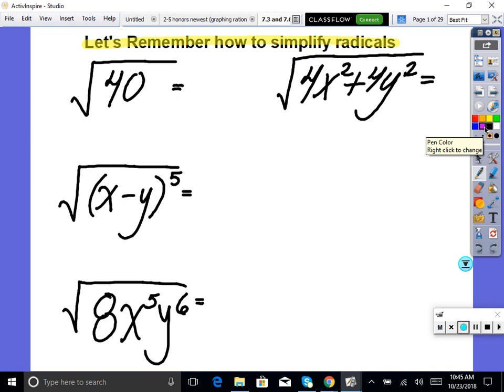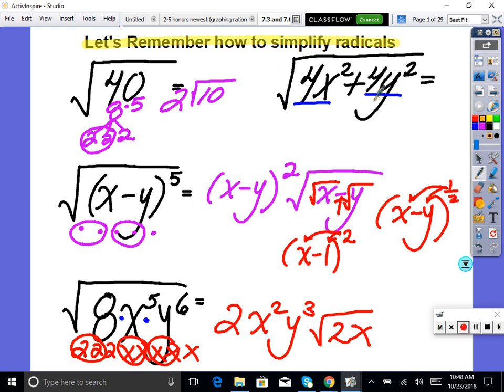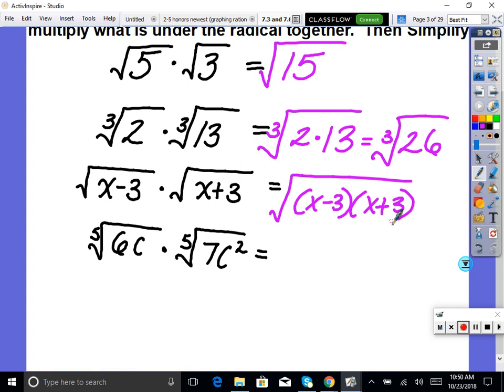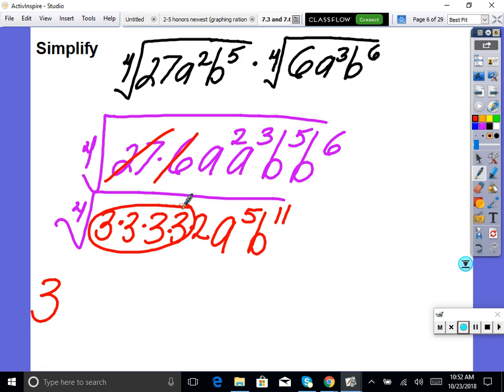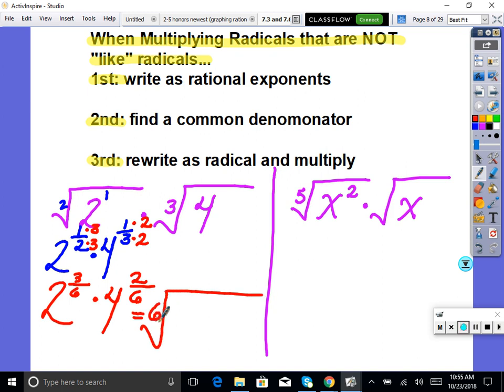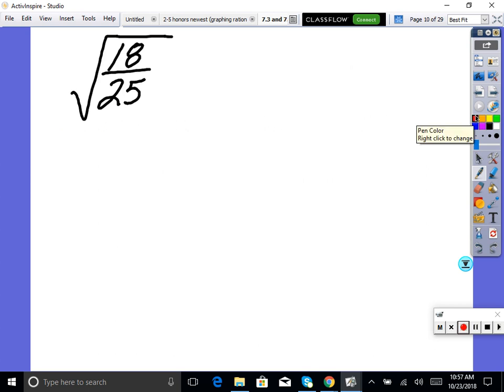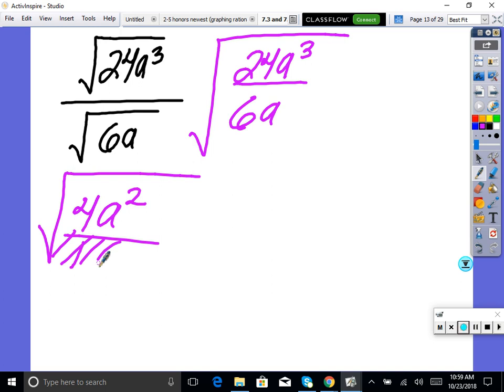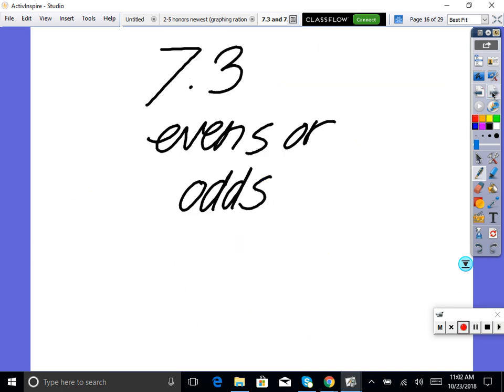7.3 Multiplying and Dividing Basic Radicals